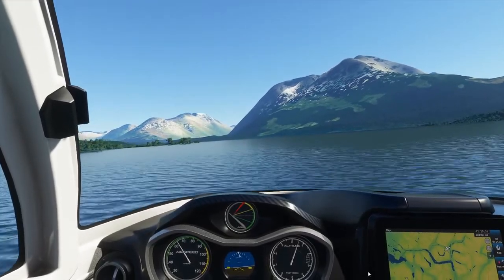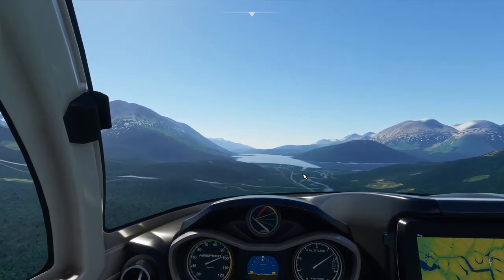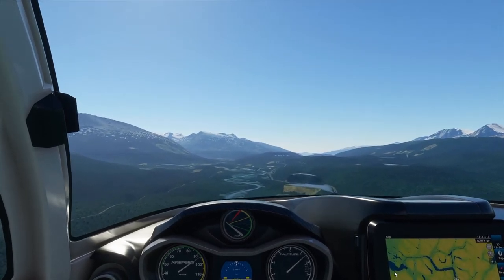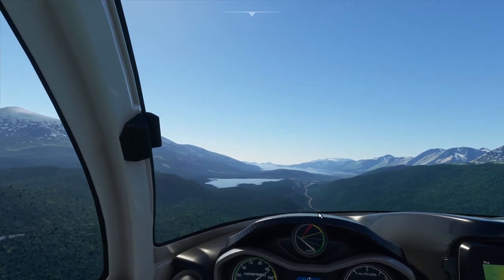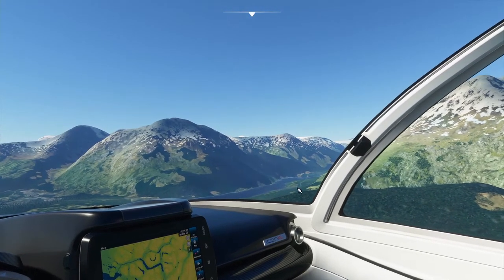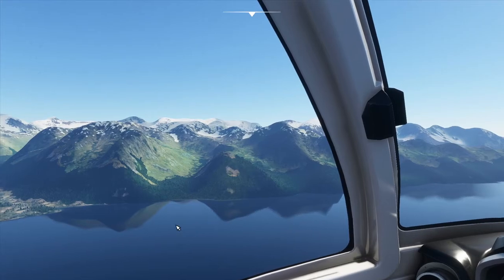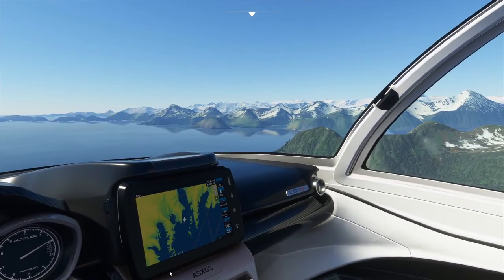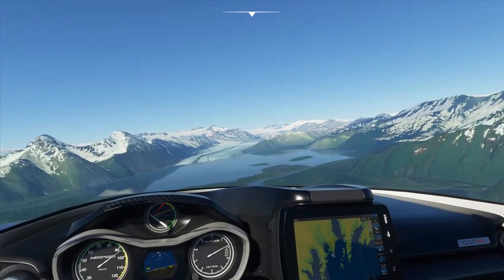Episode 6 - Trail Lake to Fox Island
We travel from Upper Trail Lake in Alaska's Kenai Peninsula down past Seward and Resurrection Bay to Fox Island, popping by Bear Glacier along the way. I talk about all the tourism I can think of in just 33 minutes and discuss the shortcomings of the sim in this area.